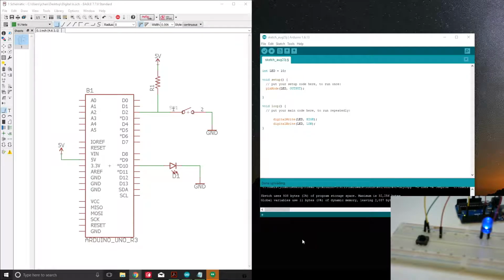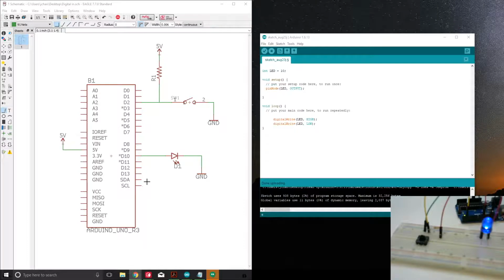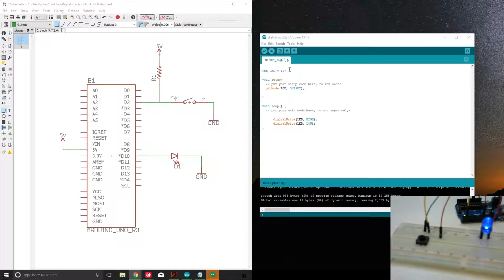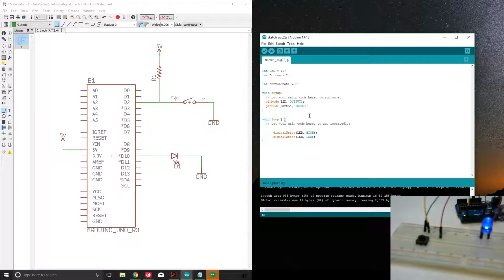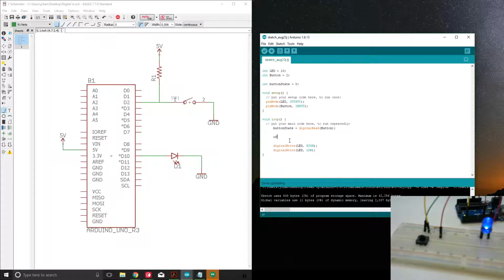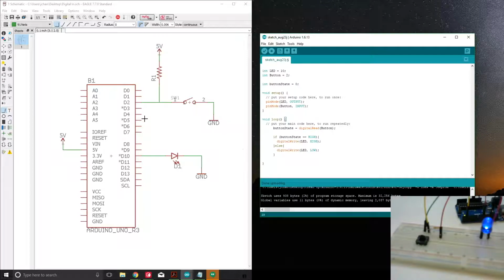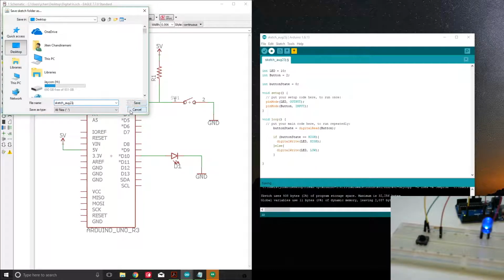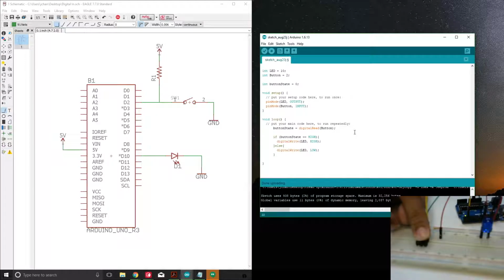Getting Started with Arduino 2/8: Digital Input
This video series will show you how to get started with Arduino. We will start blinking an led and work our way up to learning all the basic features of an Arduino Uno. You will need to have some prior C programming knowledge to follow along.

This video is about Digital Inputs.